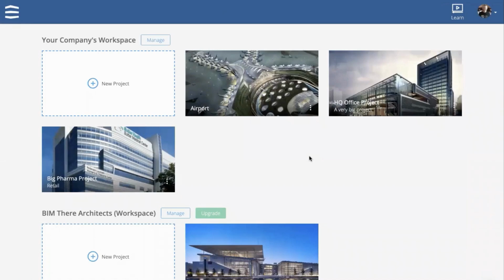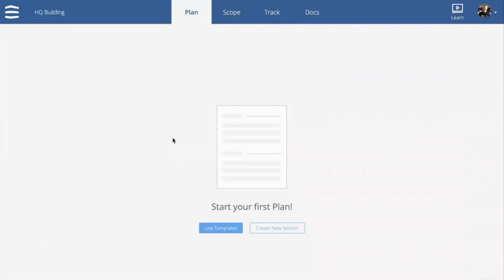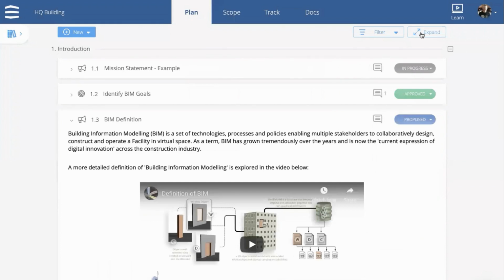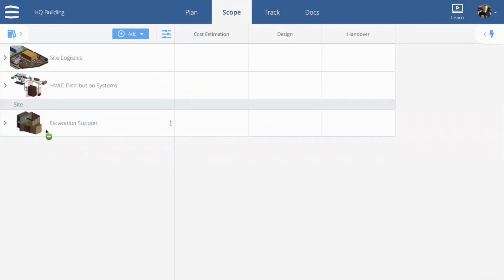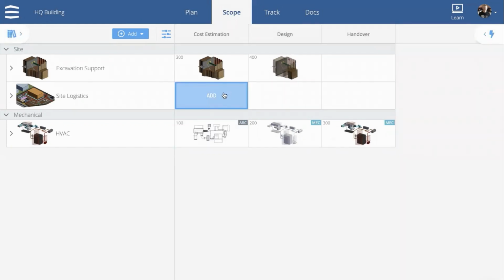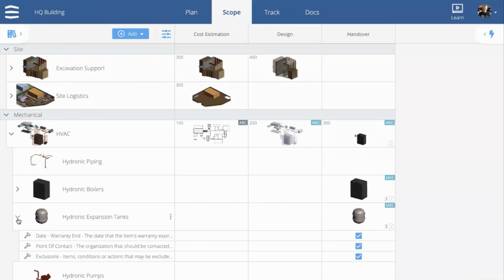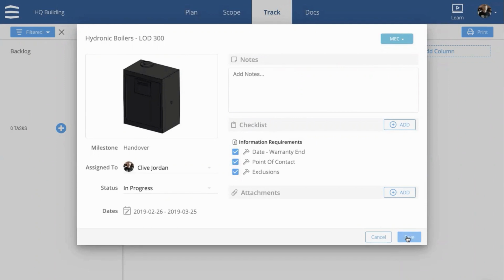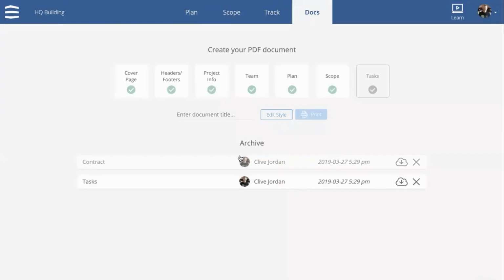BIM - simple is getting more simpler-er 👀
Want to see how we've made the BIM planning workflow even more simple?

Here's an LOD Planner demo showing the fantastic BIM Workflow updates that add simplicity and flexibility ...at the same time!